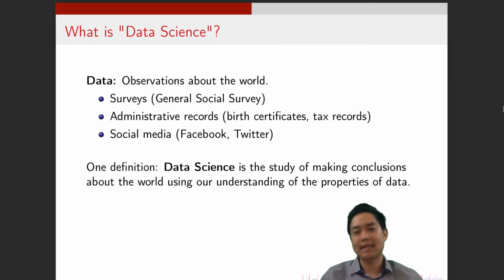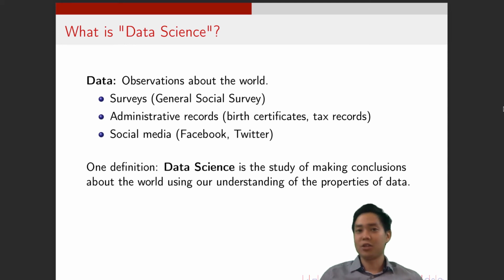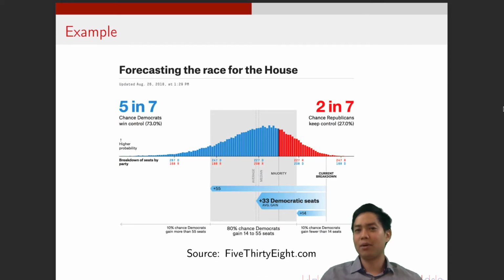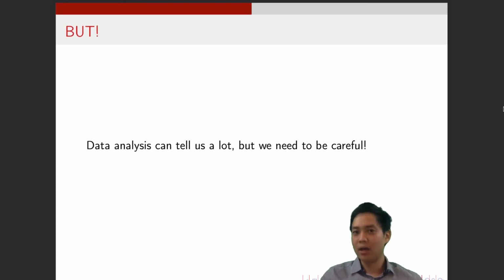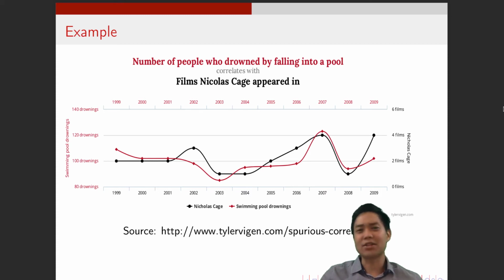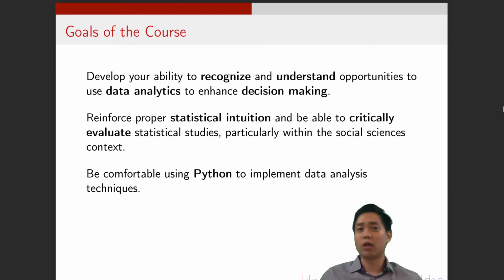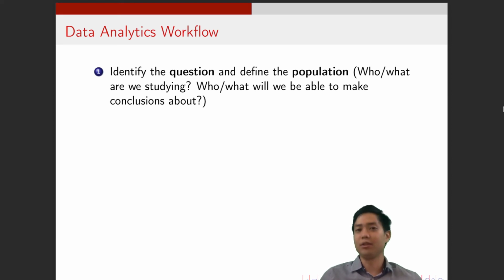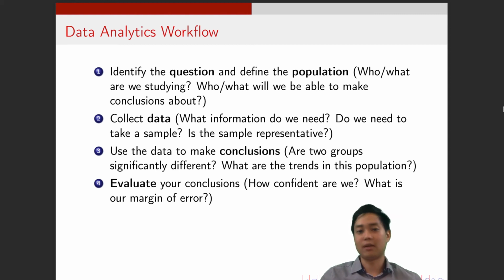Introduction to Data Science for Social Sciences